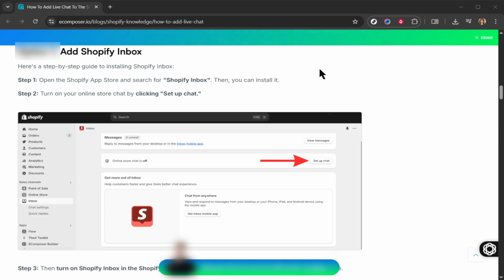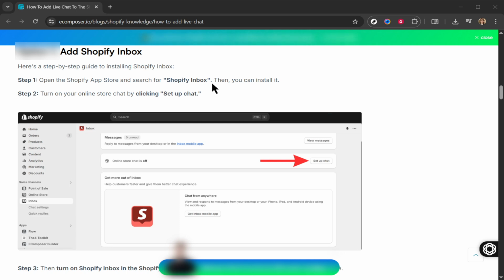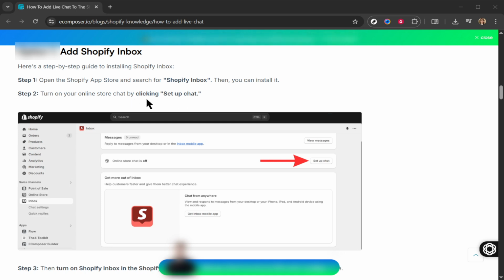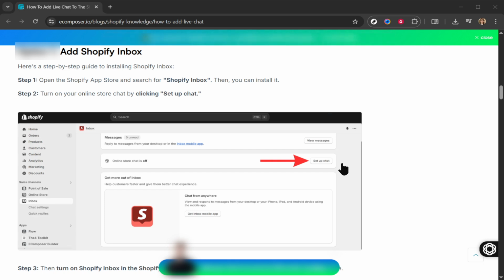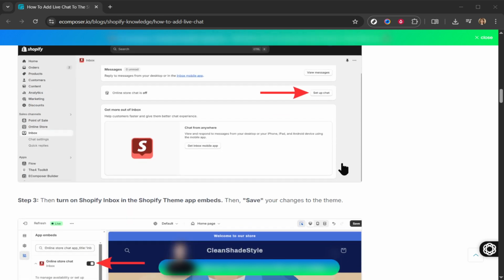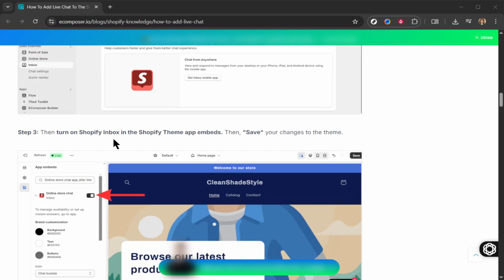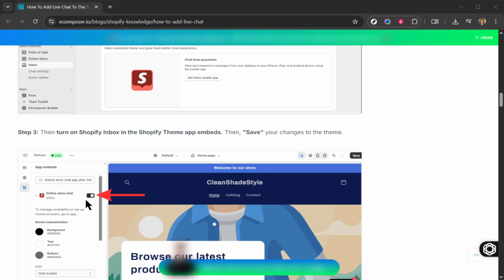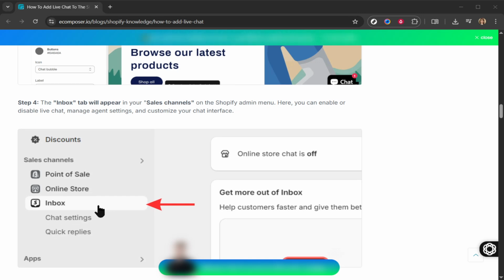How to Add Live Chat on Shopify 2025 Guide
Learn how to easily add live chat to your Shopify store in 2025 with this simple setup guide.